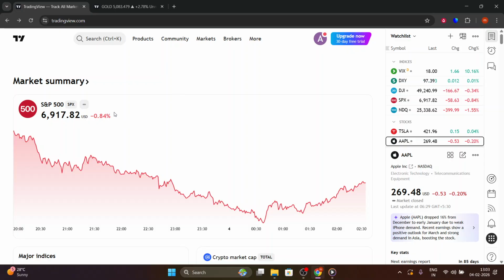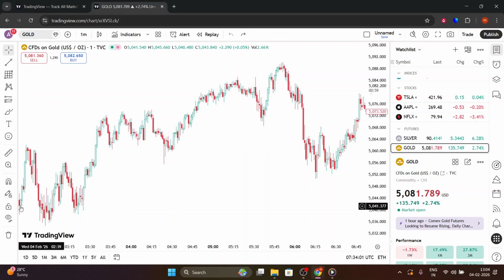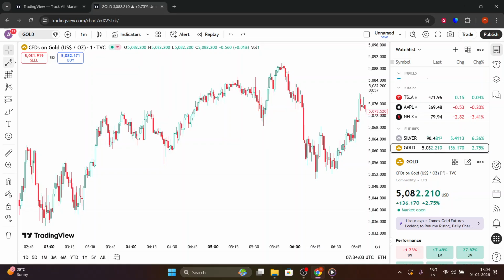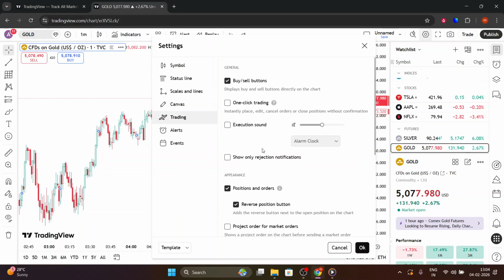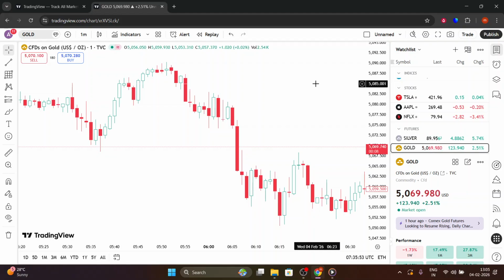How To Take Partial Profit In Tradingview (Step By Step)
Learn how to take partial profit in TradingView with this step-by-step tutorial. Mastering the TradingView partial close feature is essential for risk management and maximizing your trading strategy profits.